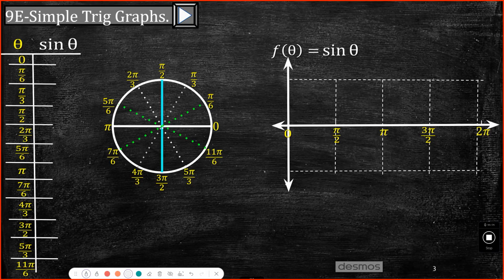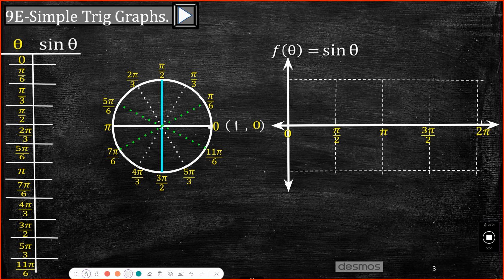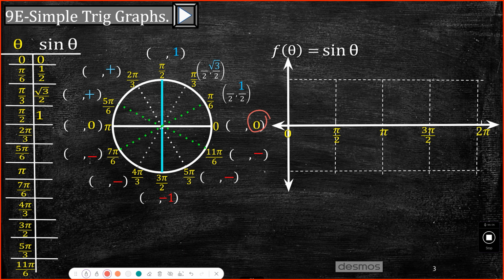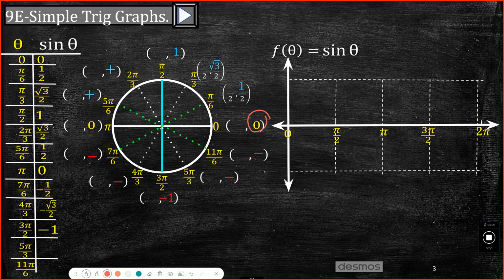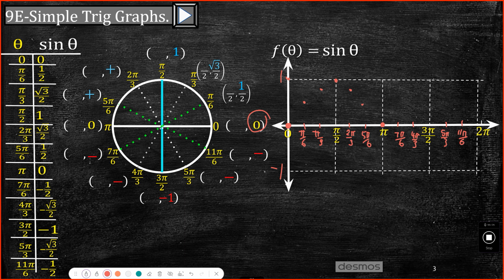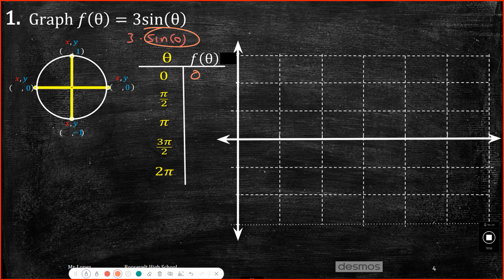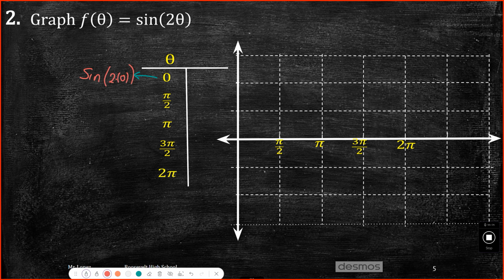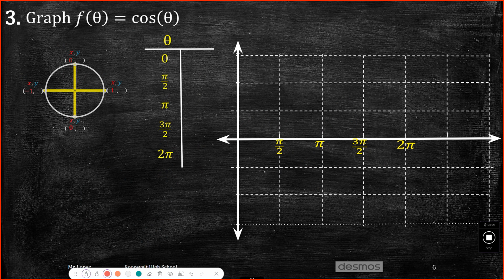Lesson 9E-Graphing Simple Trig Graphs